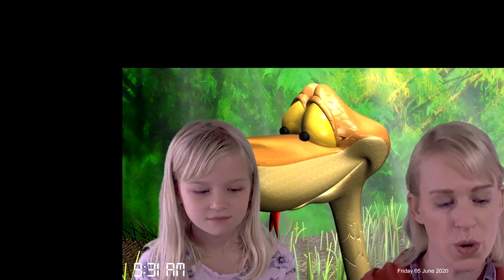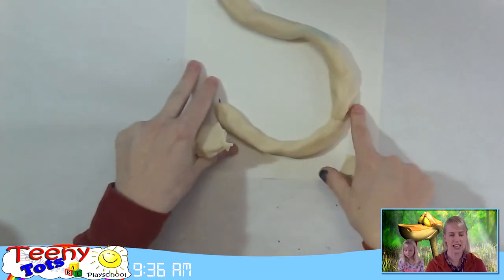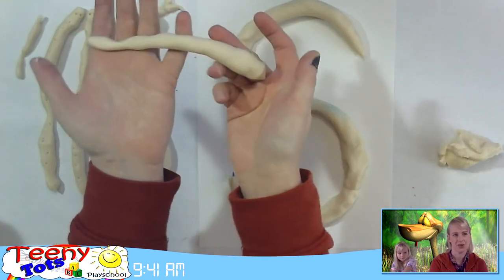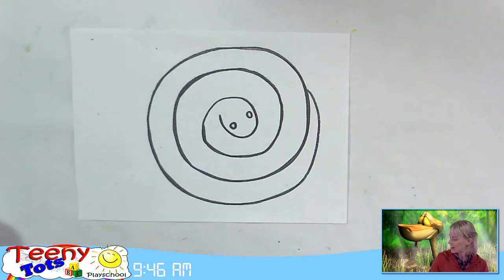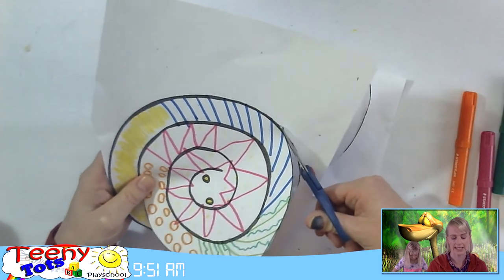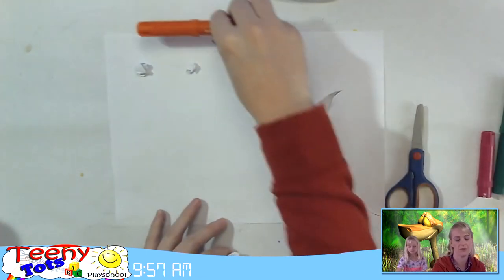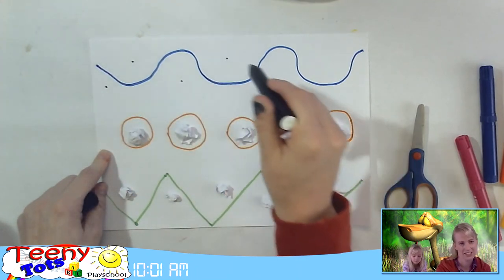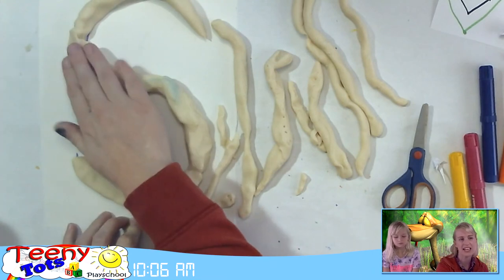TeenyTots Playschool 05 June 2020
Sammy the slippery snake slithered into our lesson today. We learnt all about snakes and made a snake from paper that can coil. Lots of fun.